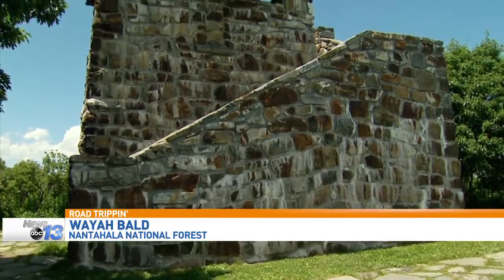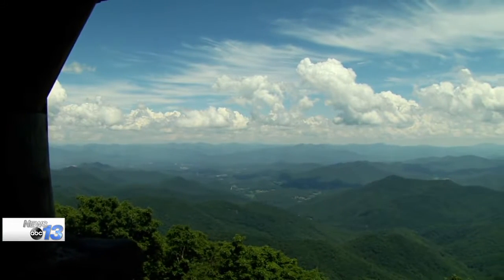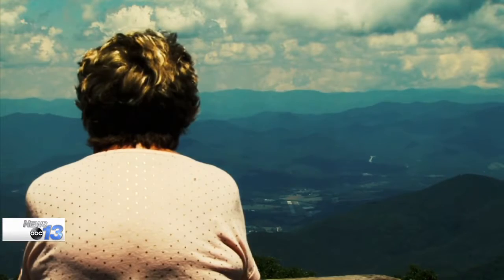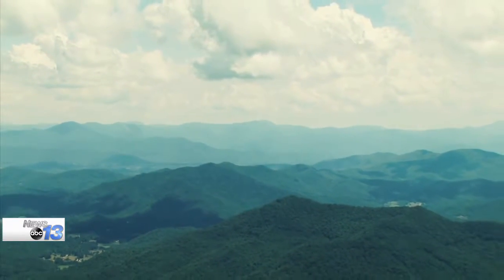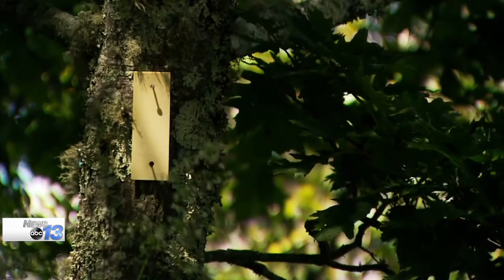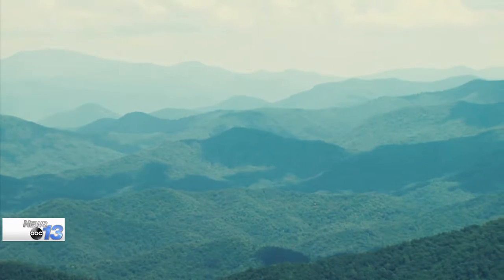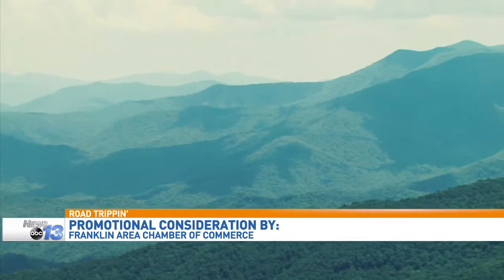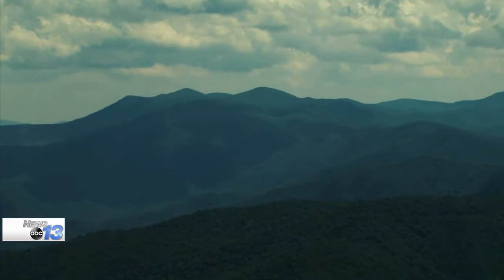Franklin- Franklin Area Chamber of Commerce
Today we explore Wayah Bald.